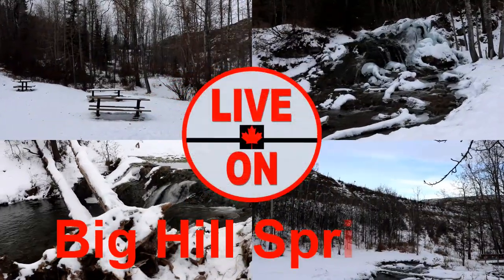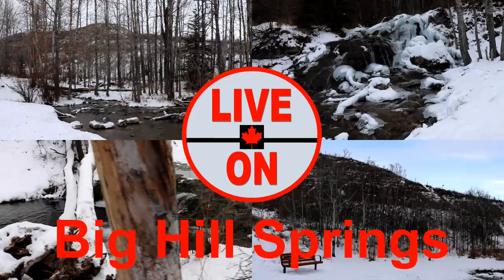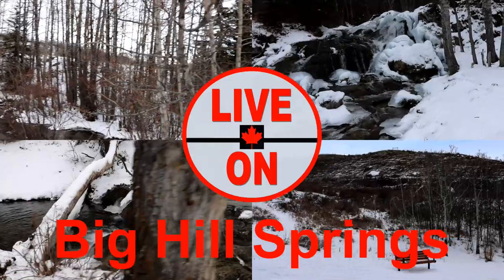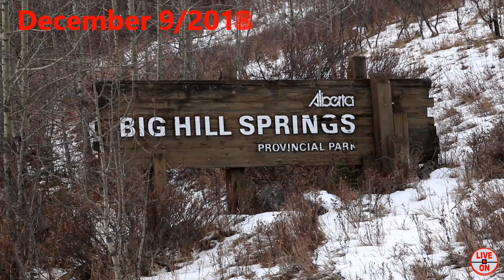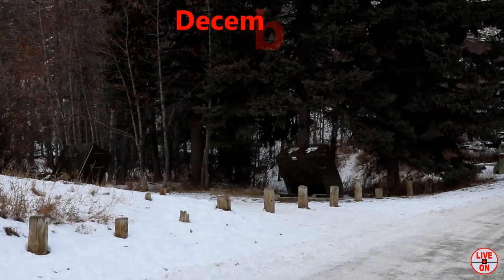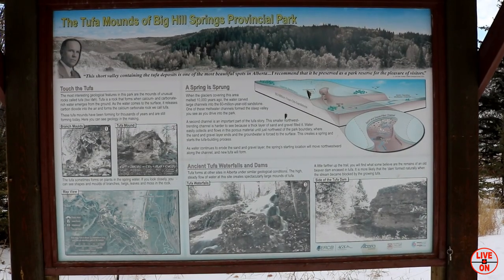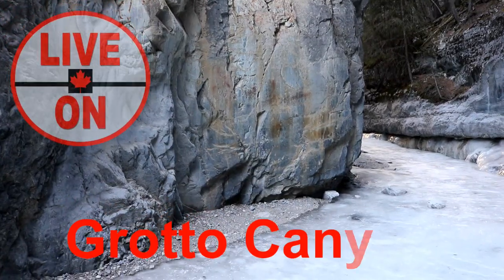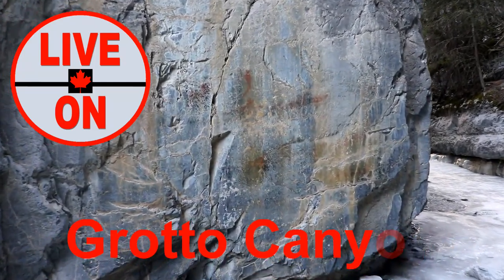Big Hill Springs, Winter Hike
December 9/2018
Today I am out at Big Hill Springs Provincial Park, located 42 kilometers Northwest of Calgary.  The trail is a 1.6 kilometer loop with an elevation gain of 70 meters.  This hike features numerous little waterfalls, and is a great spot for a family outing, just outside the city.

I welcome any comments you may have. This is my 19th video. New videos weekly.  CHEERS